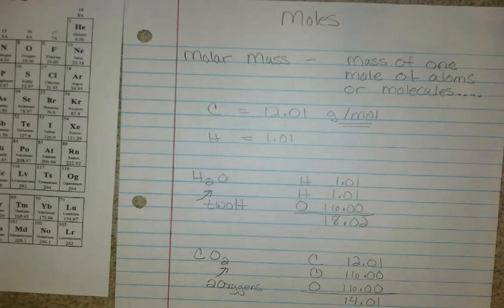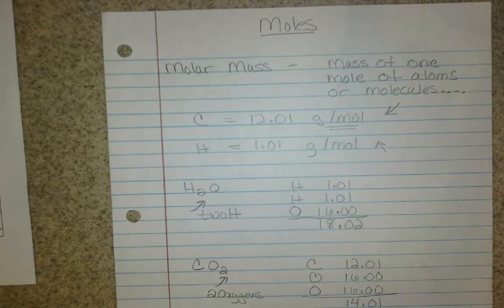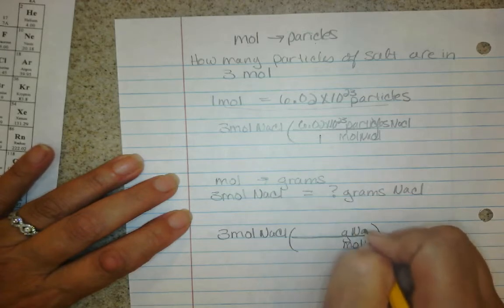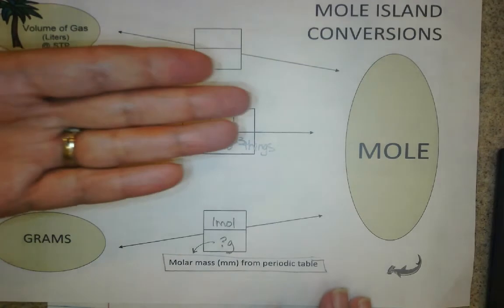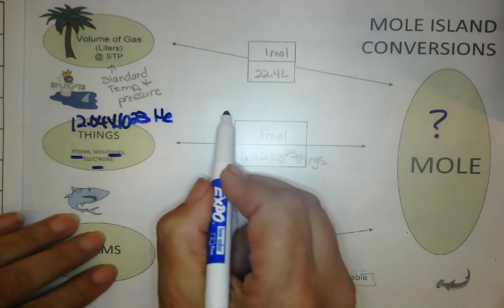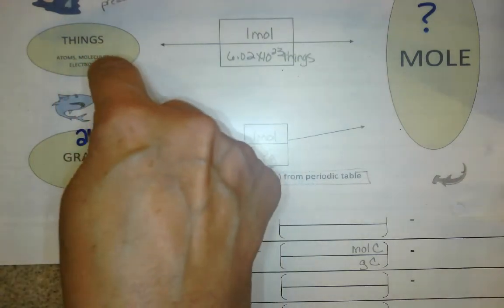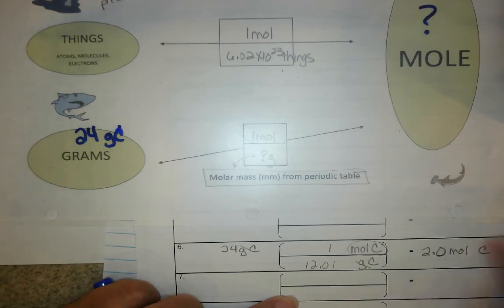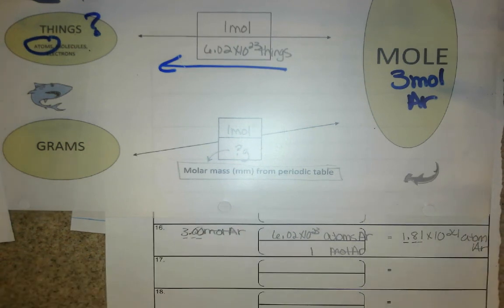one step mole conversion and molar mass